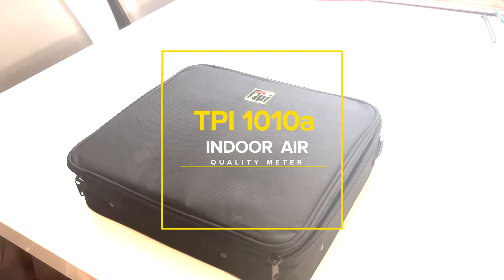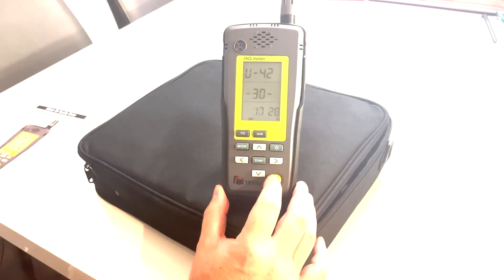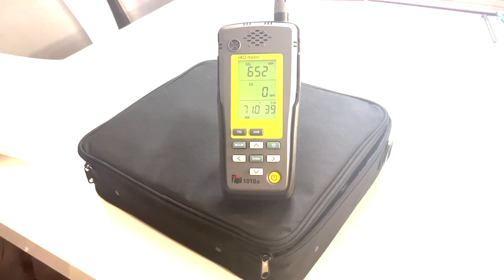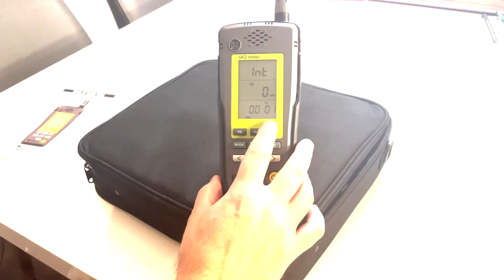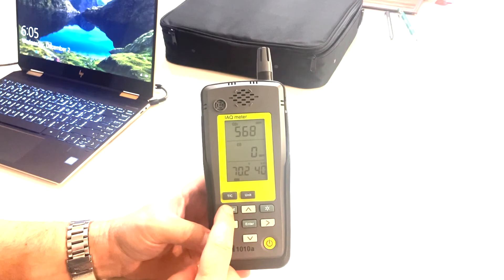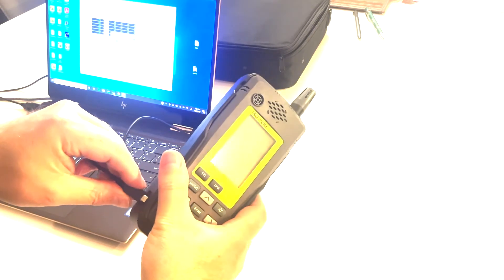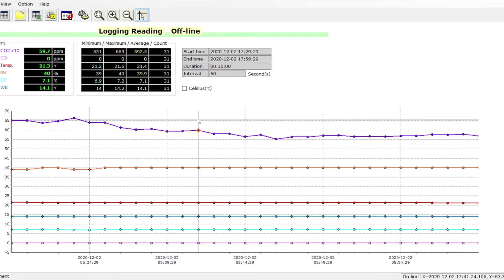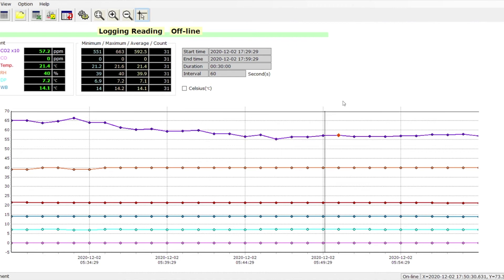TPI 1010a Indoor Air Quality Meter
The TPI 1010a Indoor Air Quality (IAQ) Meter is a state of the art, easy to use tester designed to provide you with the necessary measurements to monitor and make adjustments to air handling devices.

The 1010a IAQ meter uses state of the art sensors to measure carbon dioxide (CO2), and temperature.

Measure ambient CO2, temperature, relative humidity, dew point, wet bulb, CO, and calculate percentage outside air.